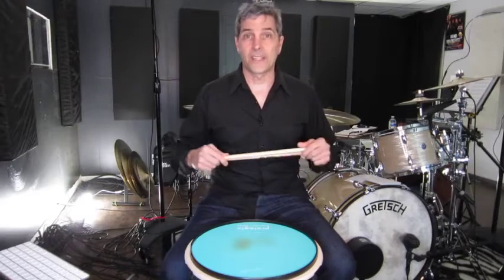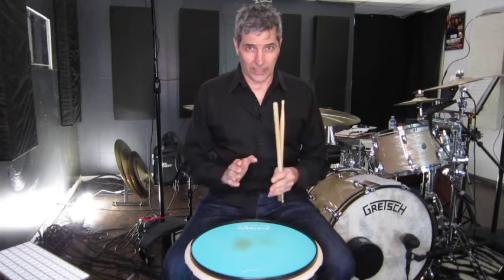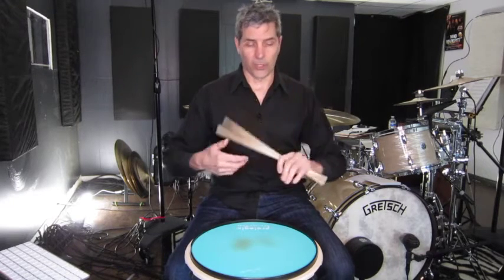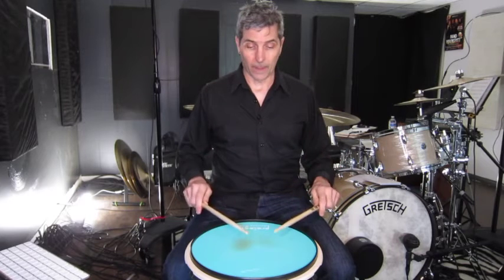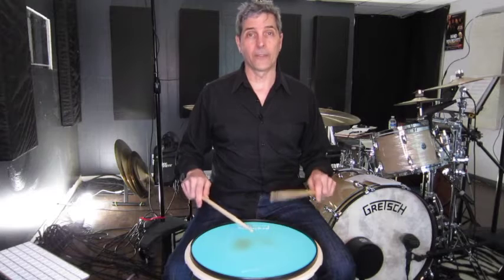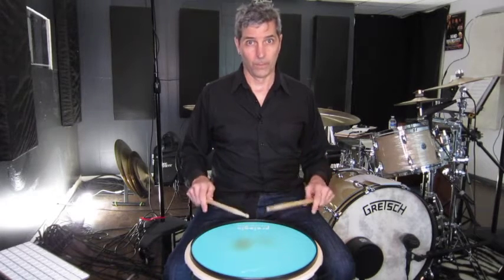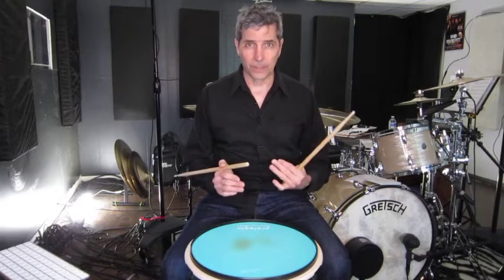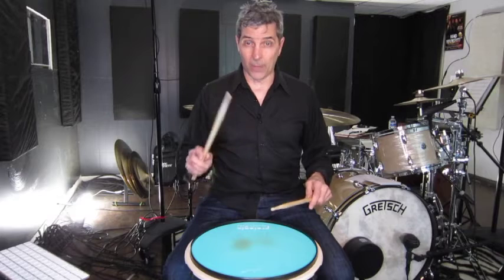Tutorial, Single Flamed Mill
Brief description of the Single Flammed Mill